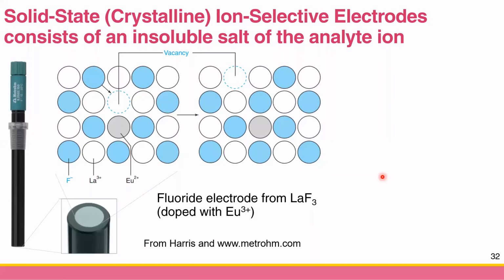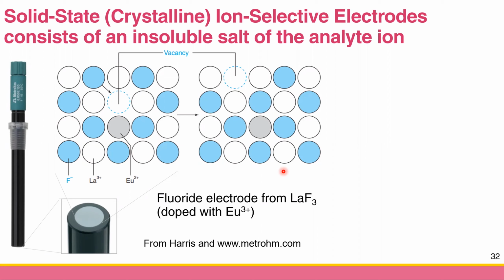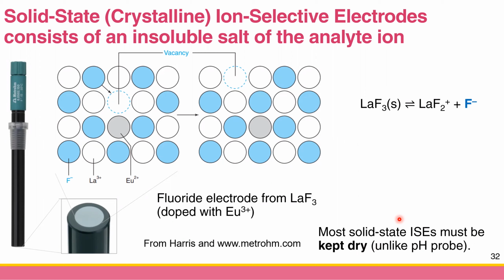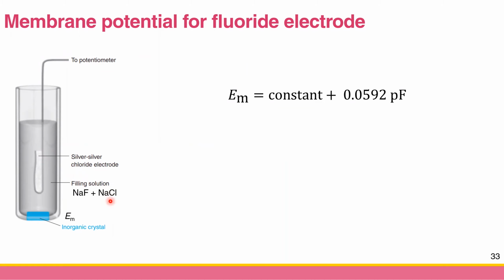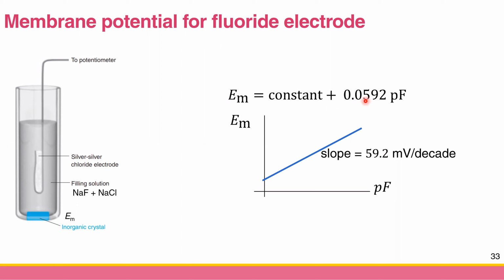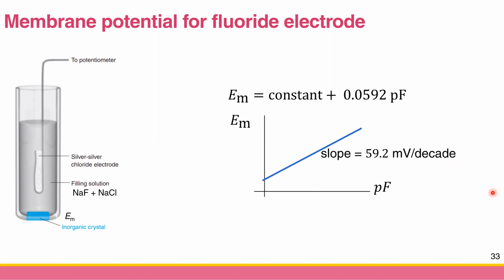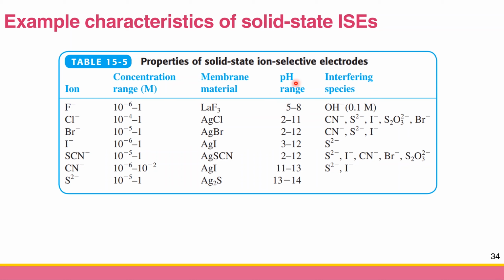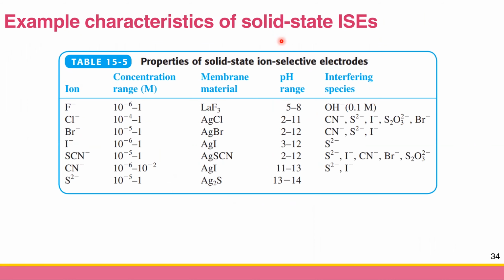[Ch 2.4e] Solid-State Membrane Ion-Selective Electrodes